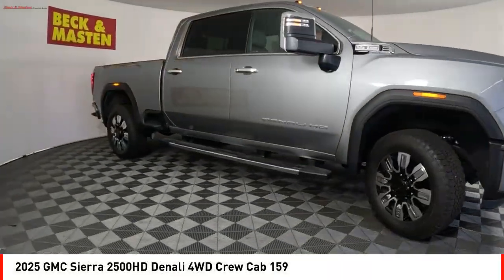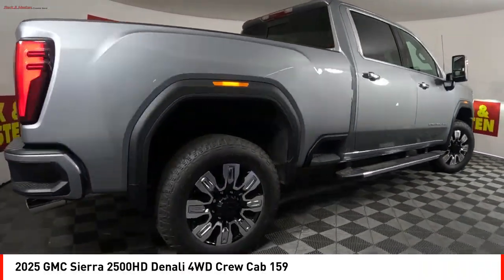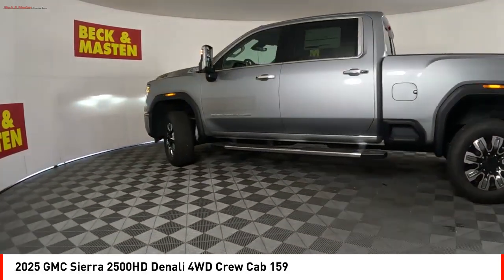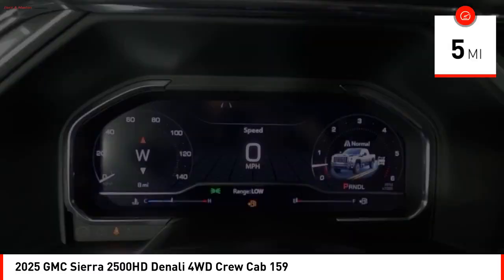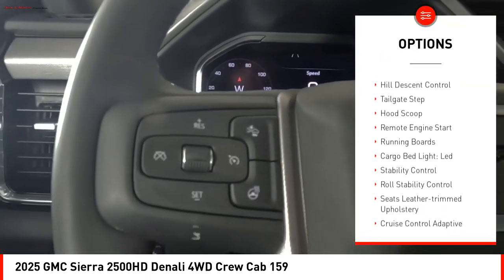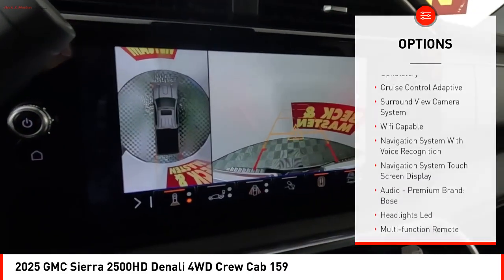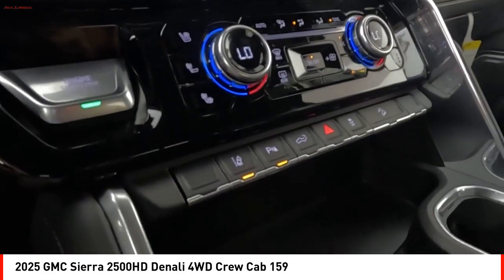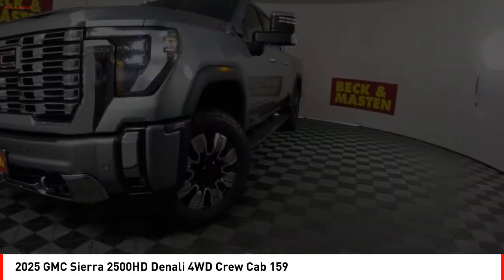2025 GMC Sierra 2500HD Houston TX SF112639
2025 GMC Sierra 2500HD Denali 4WD Crew Cab 159